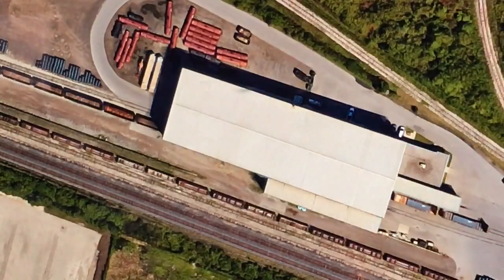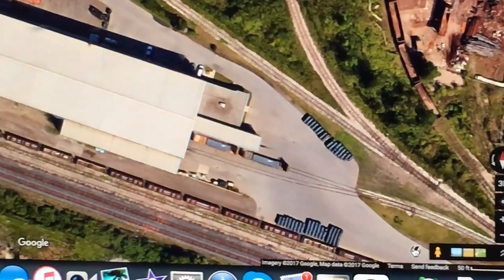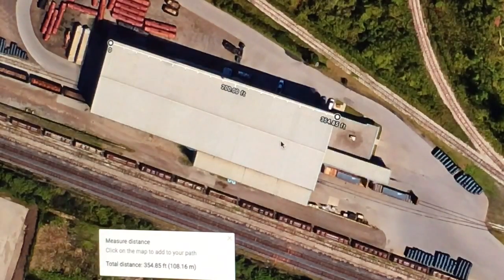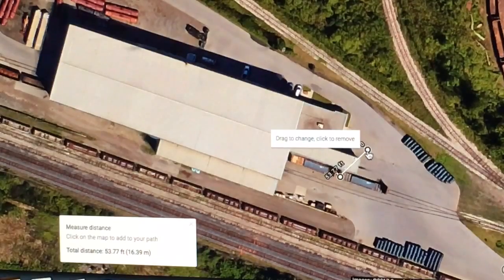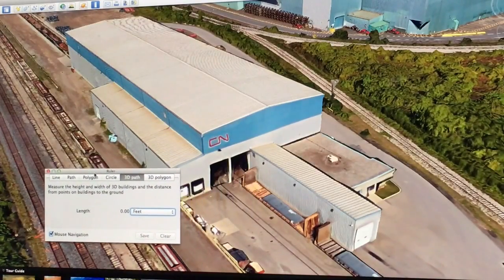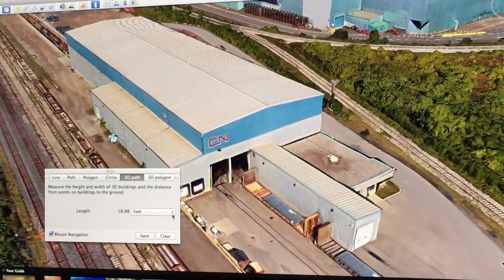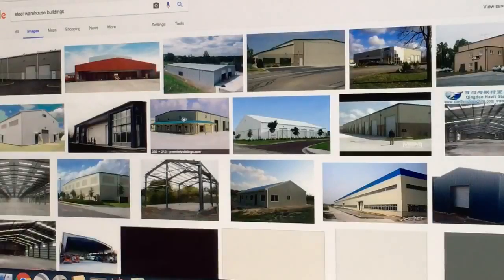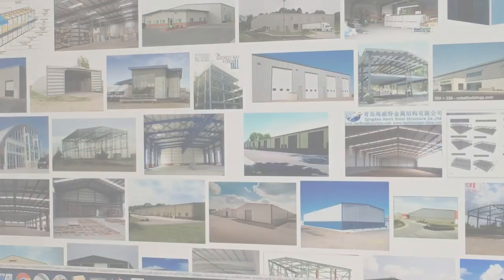Q&NE HO Layout Video 055 - 170122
This is a video series following my attempt to scratch-build a modern steel transload facility for the Q&NE.
Part 2 - Selecting Materials (and More Research Tips)